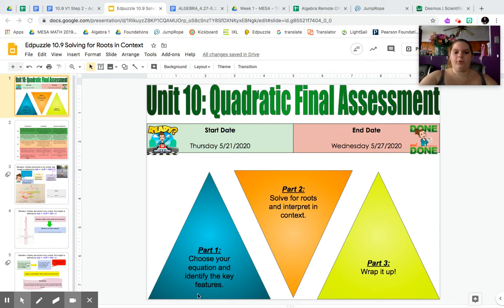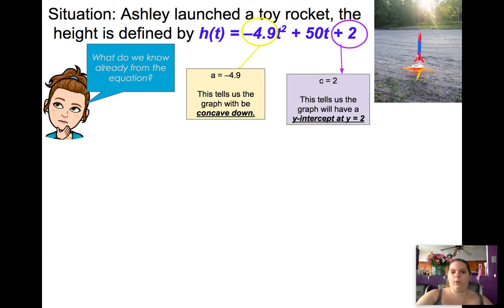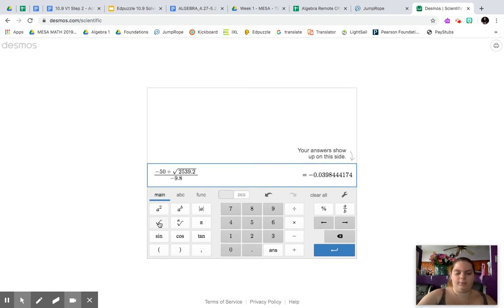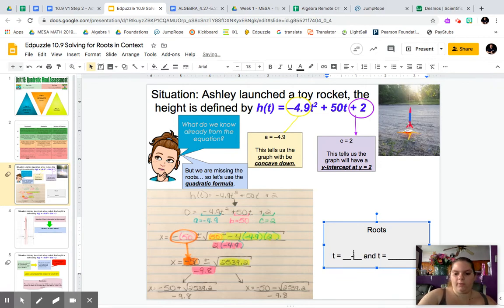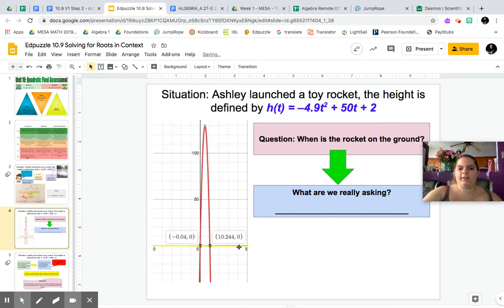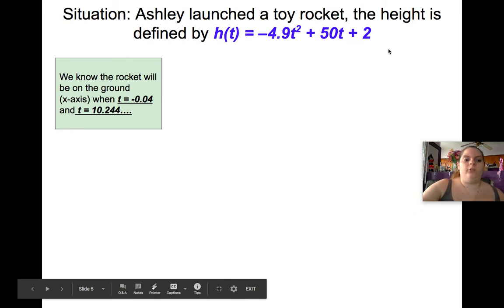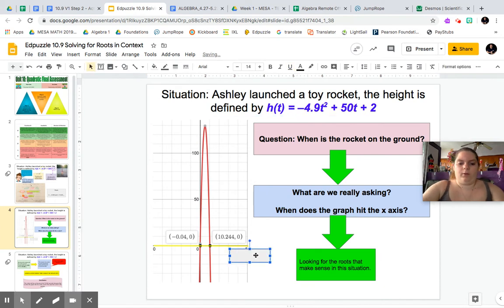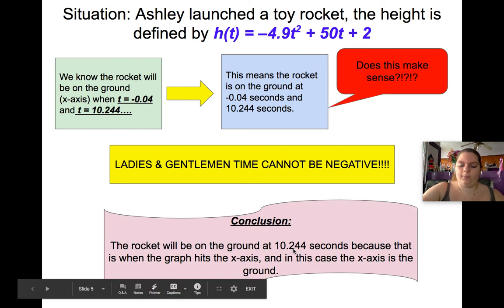Untitled: May 17, 2020 3:56 PM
10.9 Solving for Roots In Context